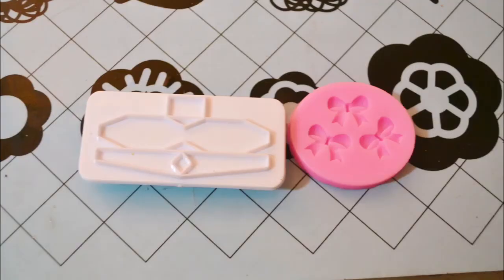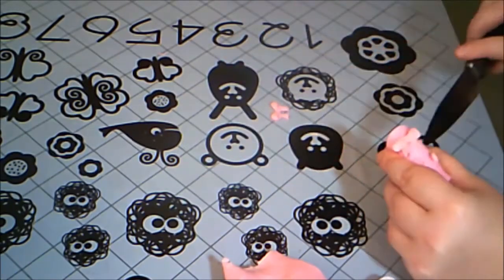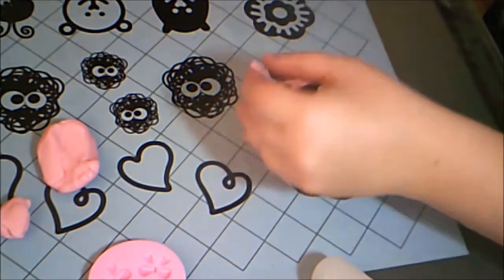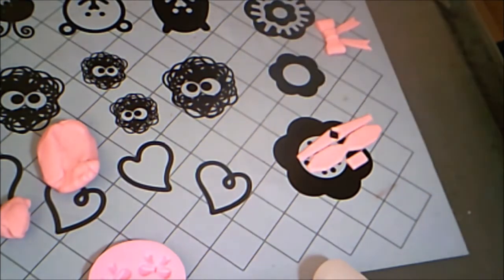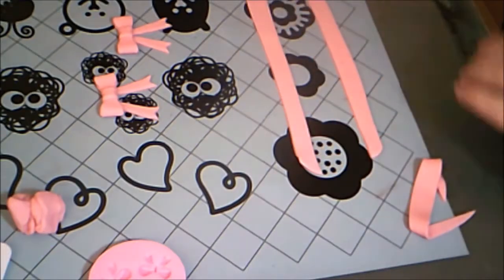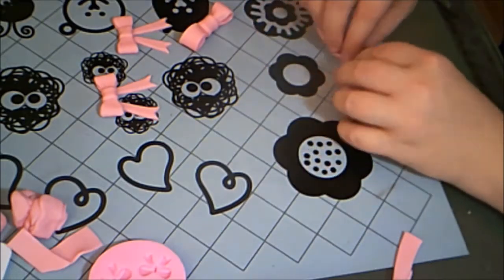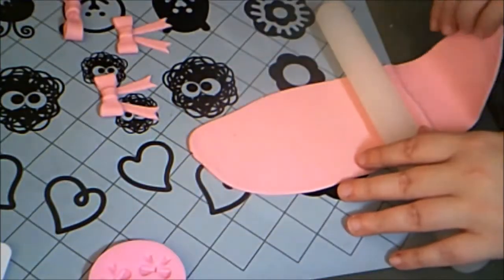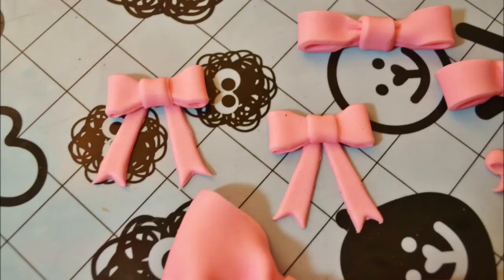Tutorial: How to Make Fondant Bows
This is a simple tutorial on how to make bows out of fondant.